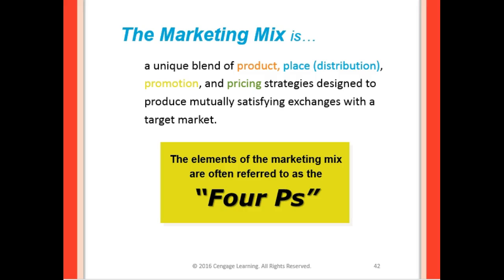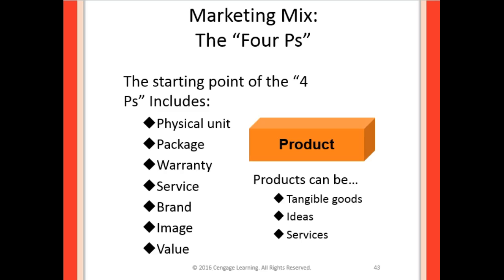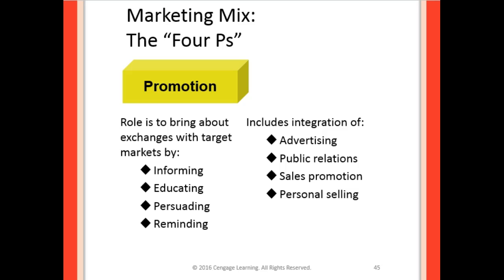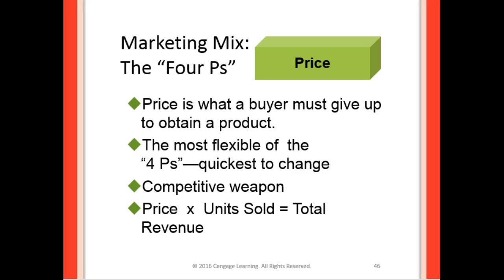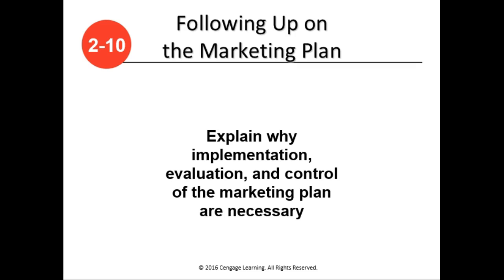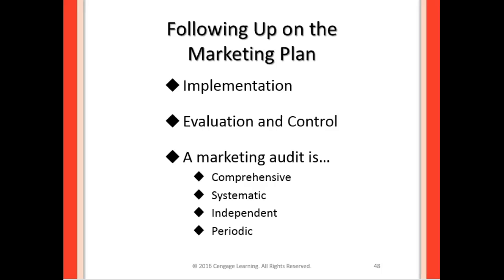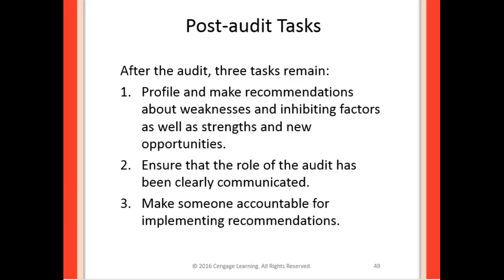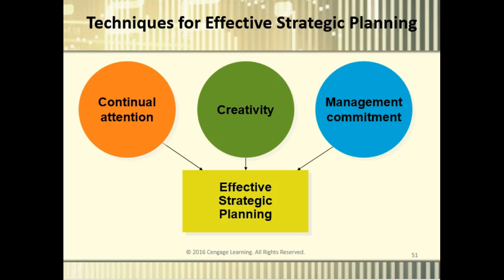Chapter 2 - Video 3